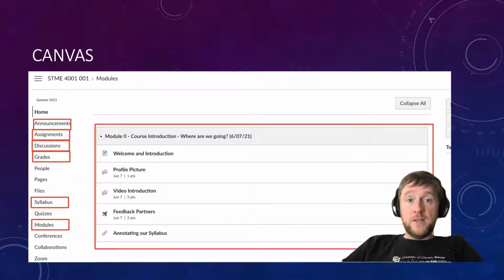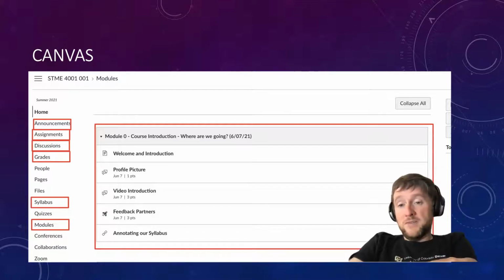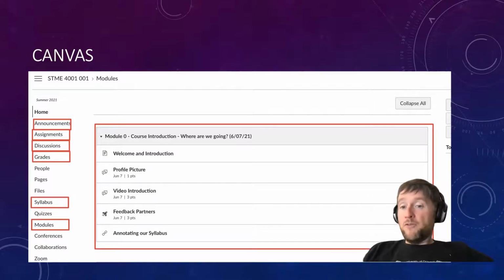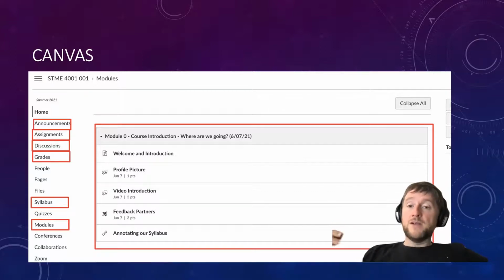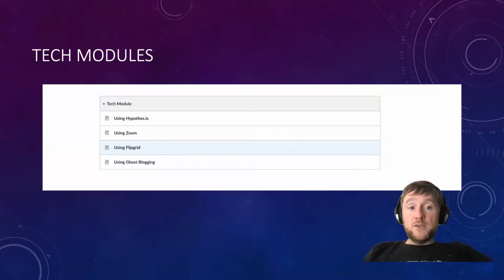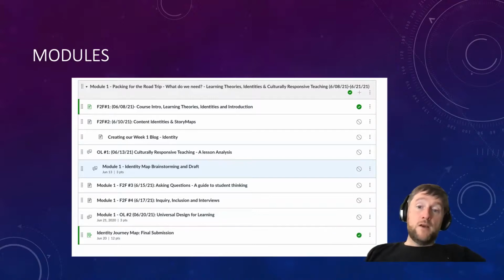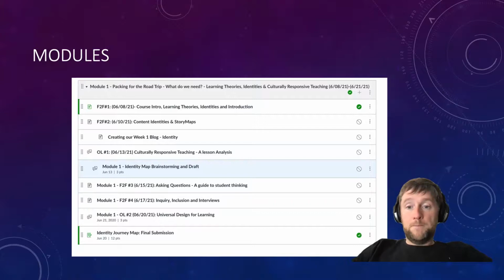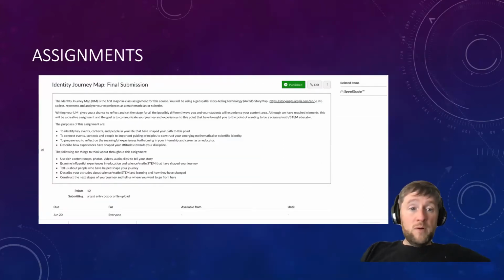STME/MTED Courses Canvas Organization